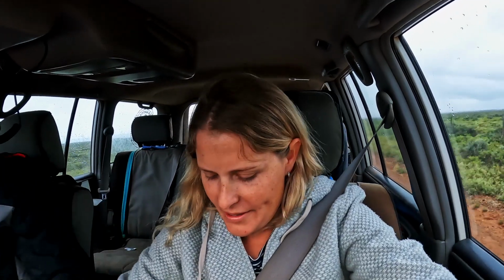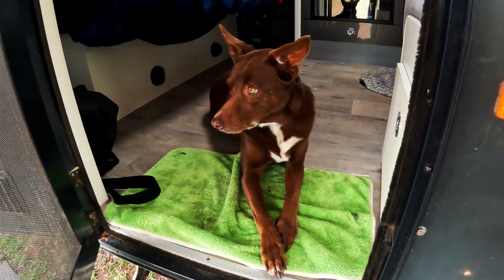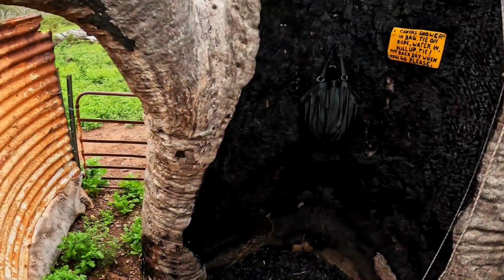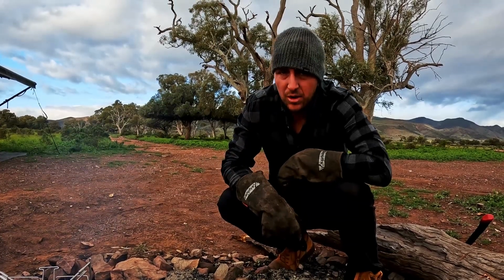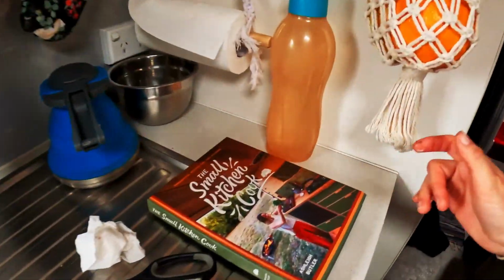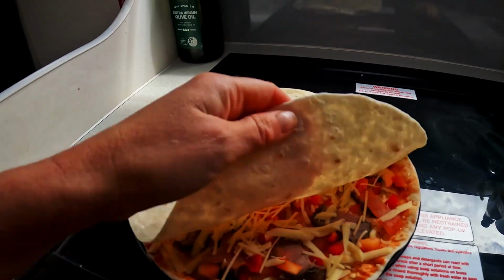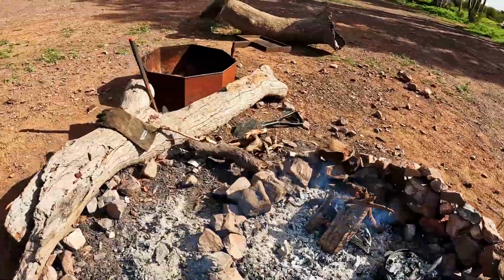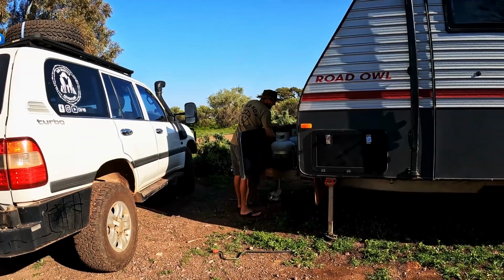OFFGRID LIVING - Station stay in South Australia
All we want after our drive across the Nullarbor is a nice bush camp where we can set up for a few days, cook on the fire and enjoy some drive free days...

We find that at Catninga station outside of Port Augusta, with incredible views of the Flinders Ranges, animals roaming around and a nice big fire pit we are in for a really enjoyable few days off grid.